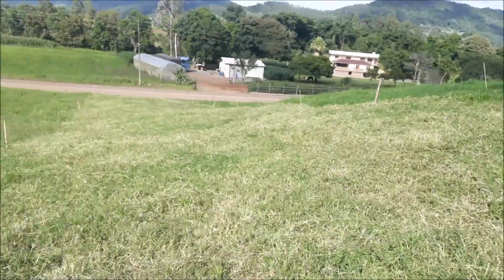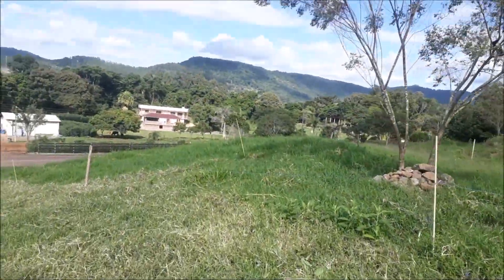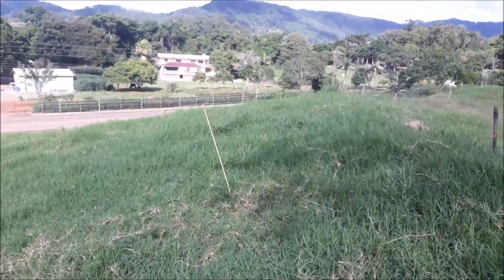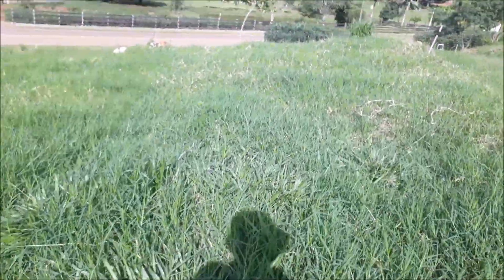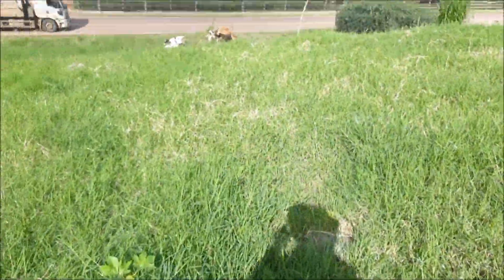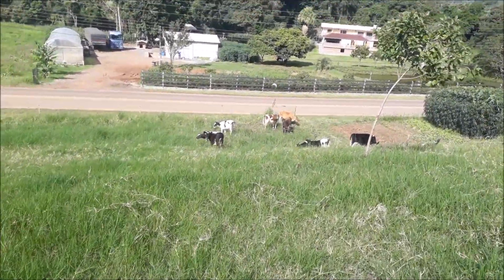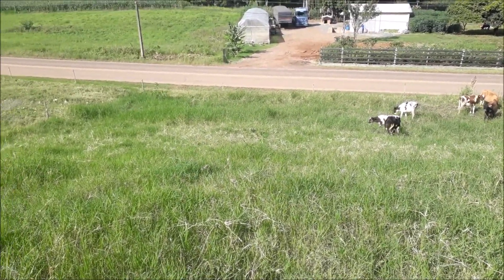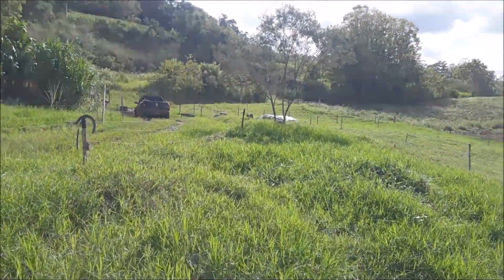Manejo da pastagem das terneiras